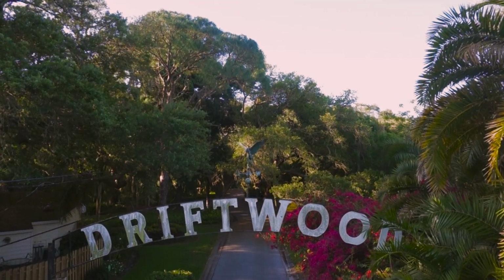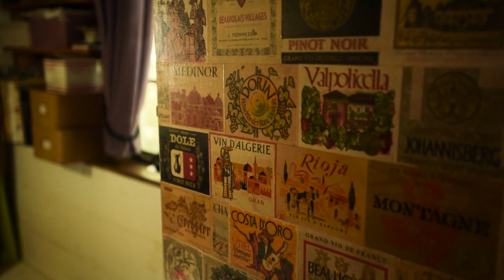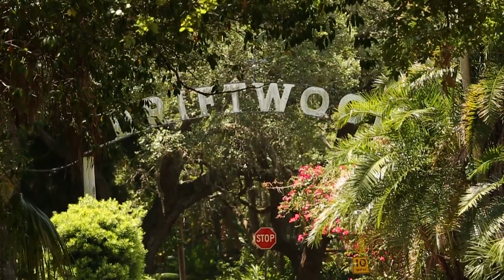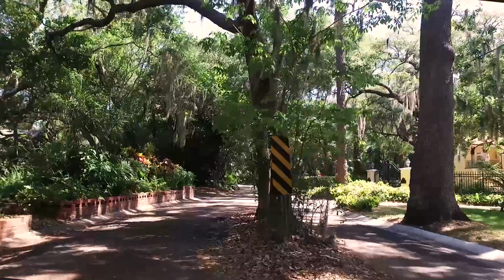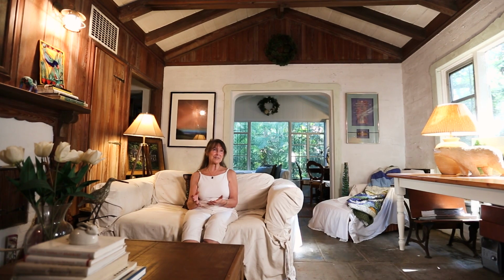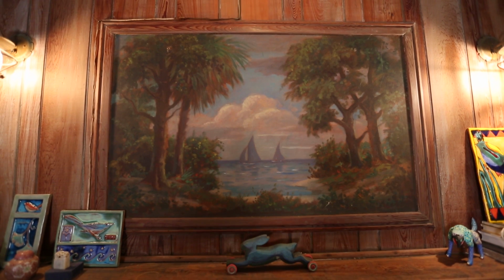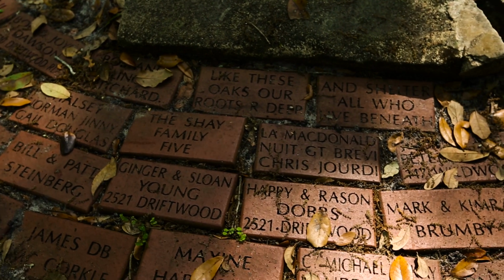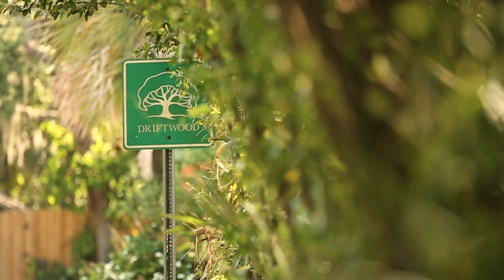Living Local: Driftwood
You will get to know the neighbors and a glimpse of what it is like to live in many of St. Pete's unique neighborhoods.

Episode 1 explores Driftwood, a small neighborhood tucked beneath a full canopy of live oaks located in Southeast St. Pete, just a few miles from the heart of downtown.